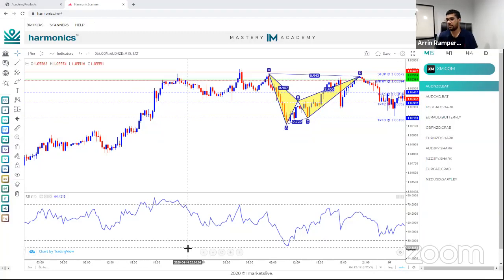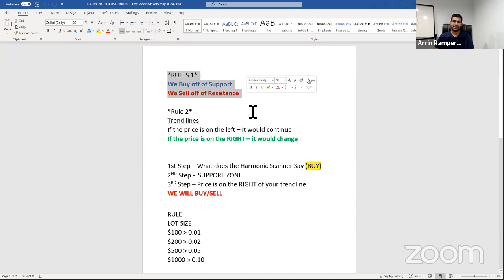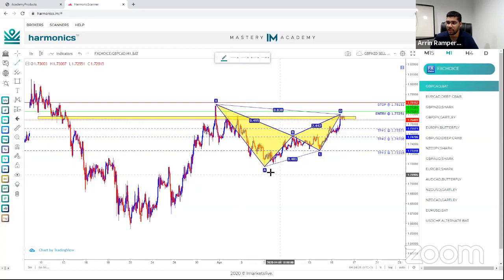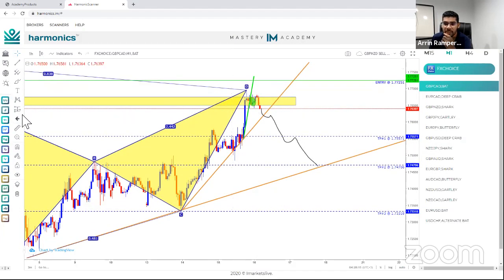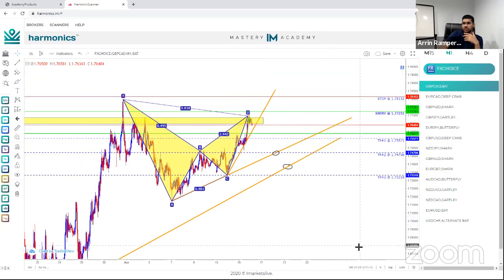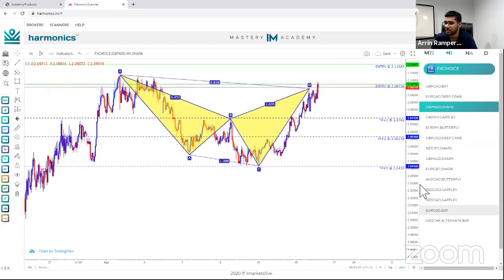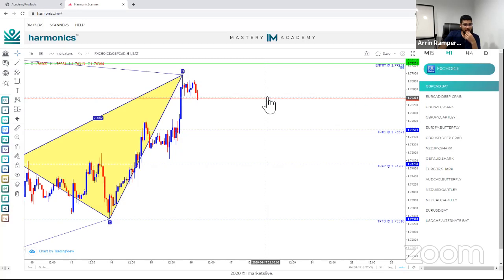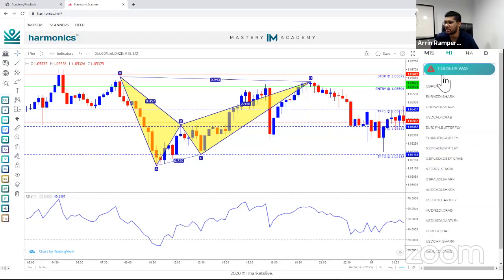TEAM BT NIGHTLY TRADE SESSION